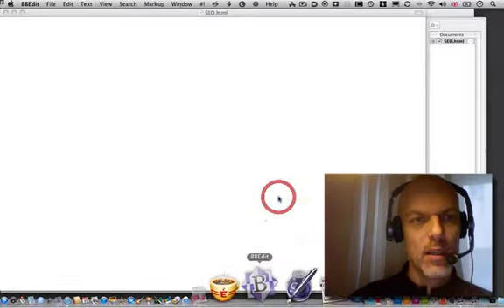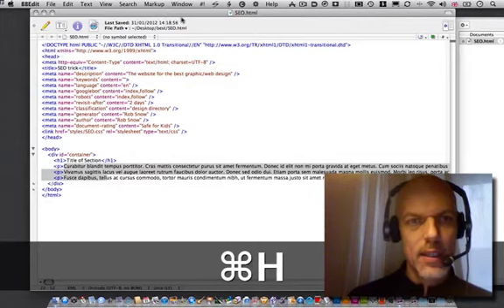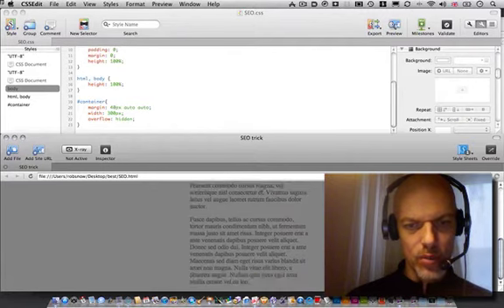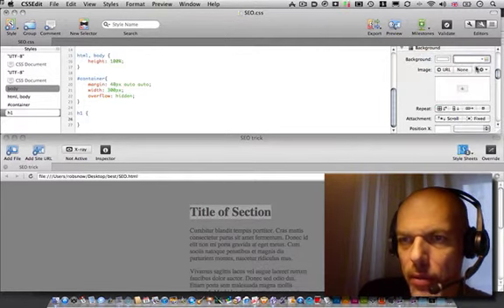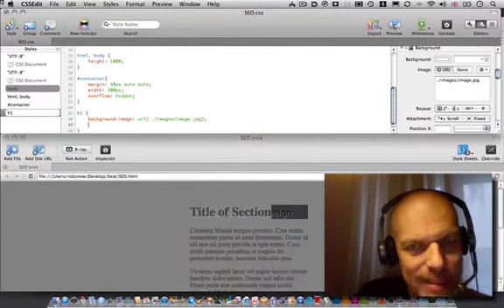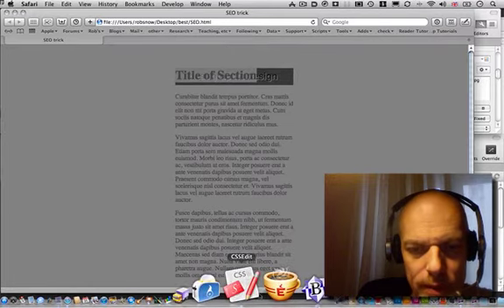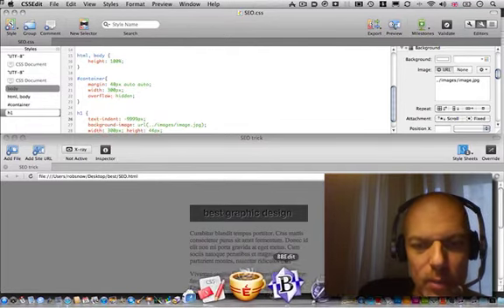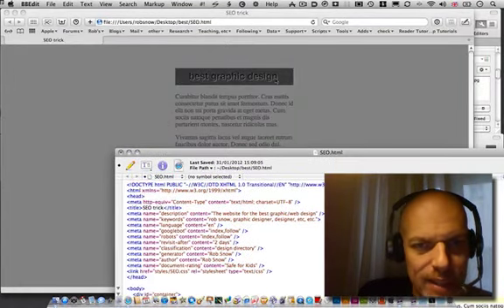Text trick in CSS for SEO usage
This is a brief method of using the H1 tag in HTML and CSS to allow text and images to optimise the better SEO results.